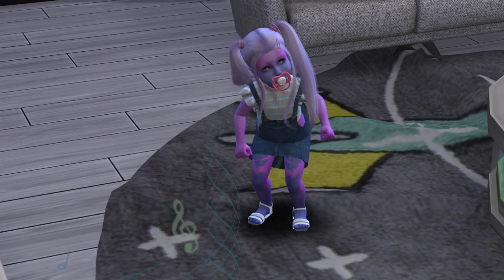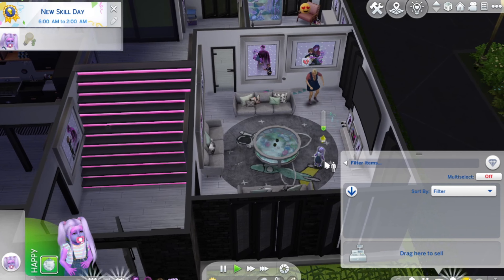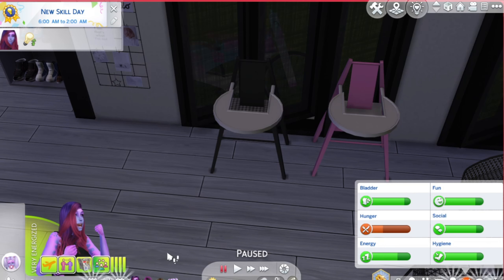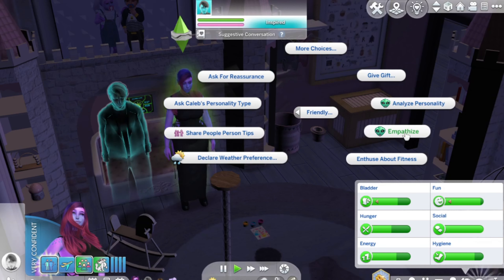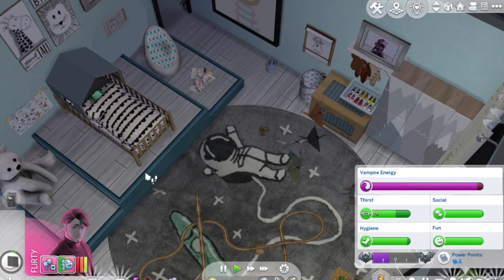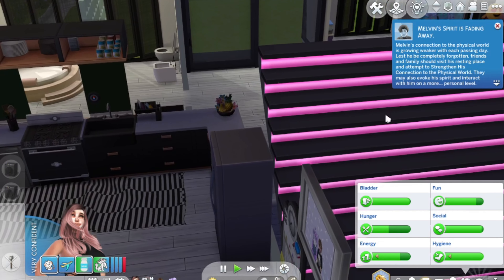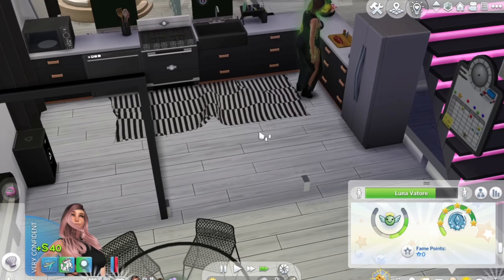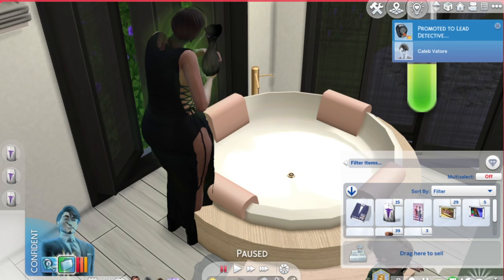Caleb is what!?//Extreme rags to riches #36//The sims 4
✨Extreme rags to riches✨

👍Dont for get to like

Music
✨Background, Intro and outro Music by SouthStreet24-Media